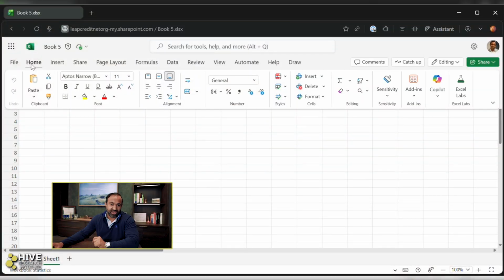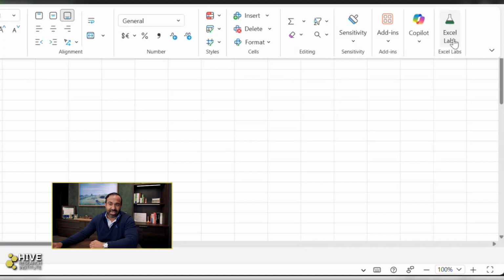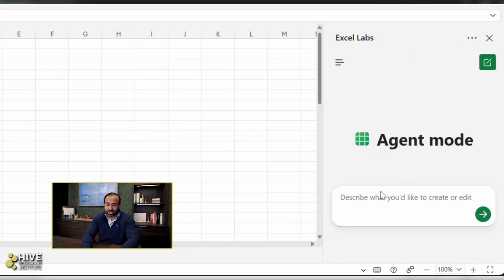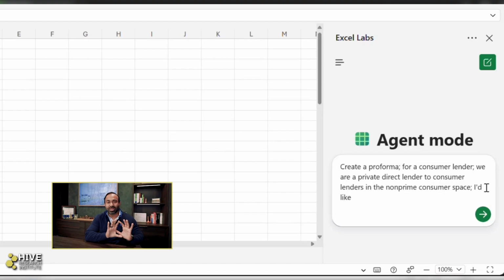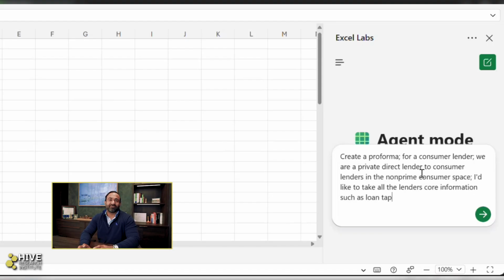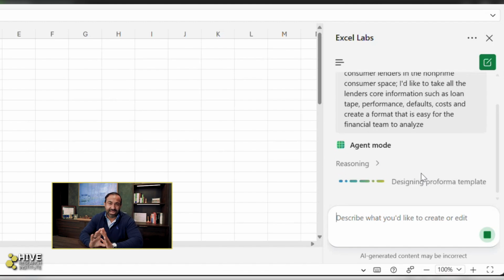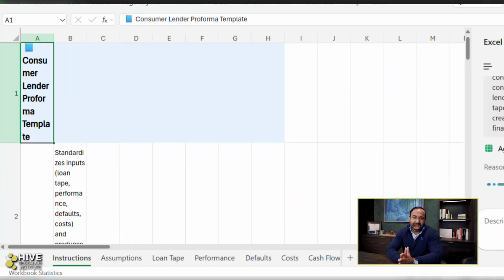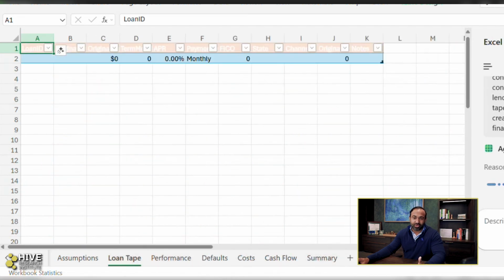AI Lab | Class 1 | Excel